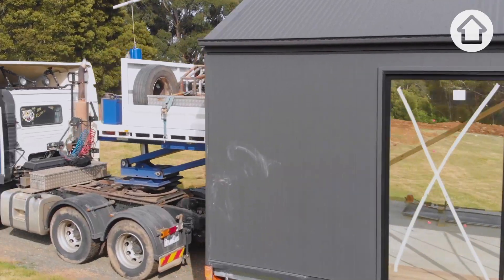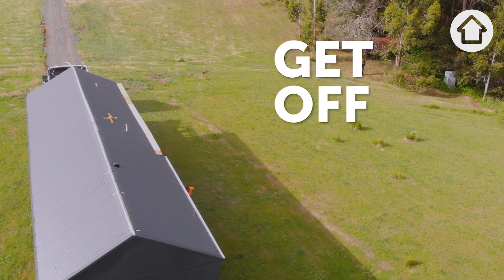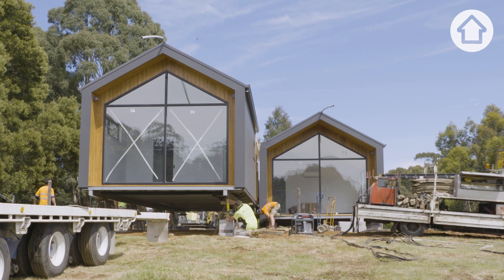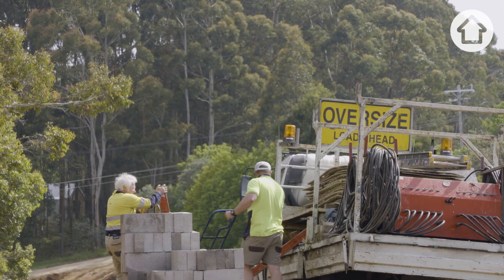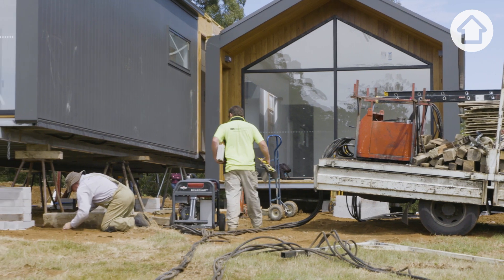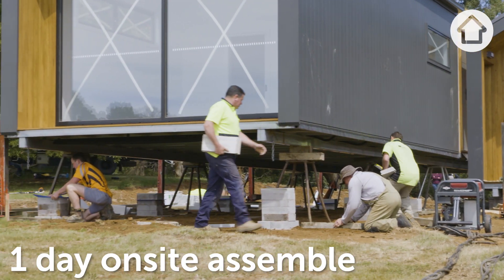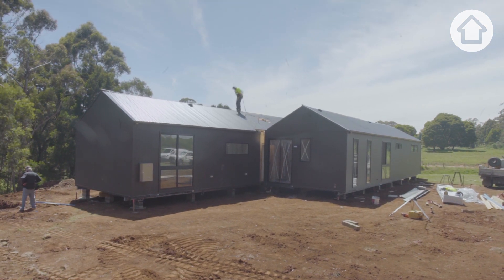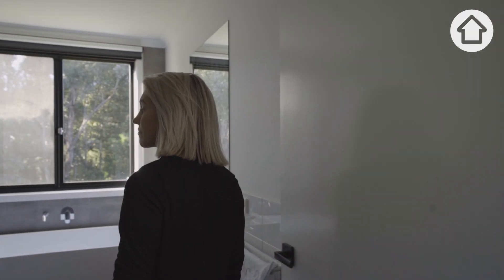How to pick your dream Pre-fab home | Get Off Grid | realestate.com.au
When you’re trying to live a more sustainable life it pays to be educated about the changing technology that can facilitate you to make smarter choices.

In this episode of Get Off Grid – our exploration into one Melbourne couple’s off-grid journey – we’re going to delve into the world of pre-fabricated home building and how it’s literally paving the way to a more sustainable building industry.

To find out more about your dream home click the